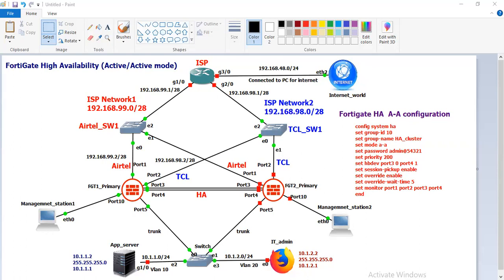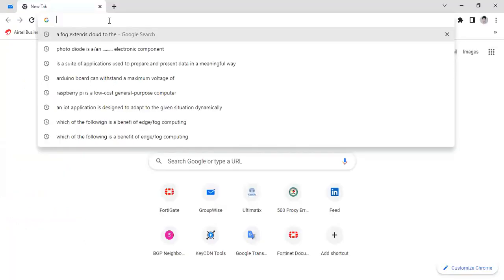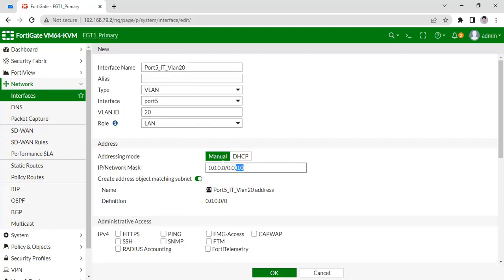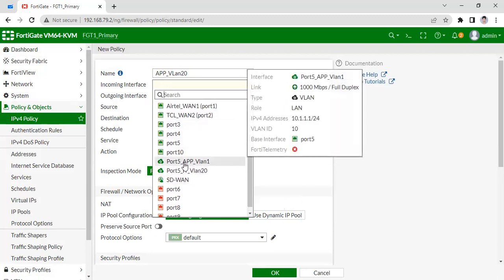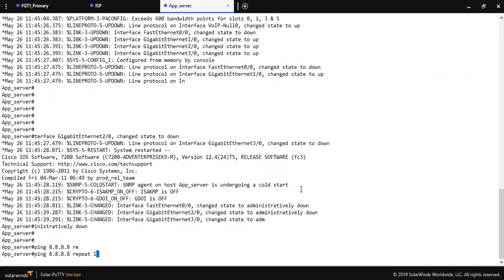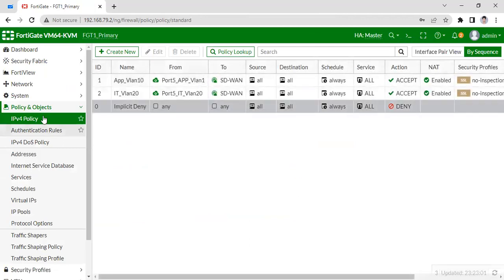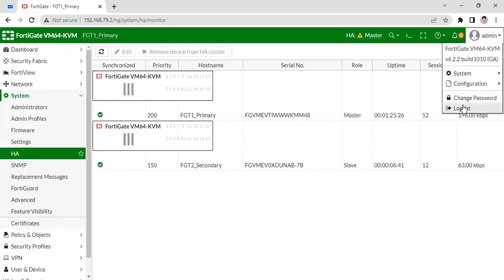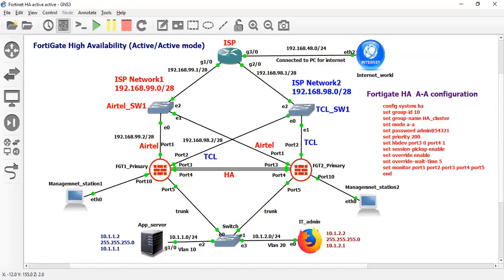Fortigate HA active - active mode with SDWAN configuration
High Availability is a FortiGate-specific solution for providing redundancy. HA uses FGCP. Essentially, HA functions similar to VRRP, but one of the main differences is that you absolutely must have two same FortiGate models to achieve HA.
HA configuration Road map -
• config system ha
• set group-id 10
• set group-name HA_cluster
• set mode a-a
• set password admin@54321
• set priority 200
• set hbdev port3 0 port4 1
• set session-pickup enable
• set override enable
• set override-wait-time 5
• set monitor port1 port2 port3 port4
• end
To view, the status in CLI  # get system ha status, get system ha
In a secondary firewall, you have to configure only ha & hostname and make sure priority should be less than the primary firewall.